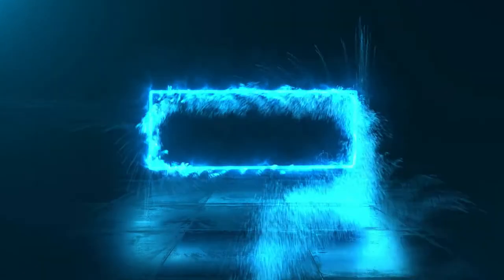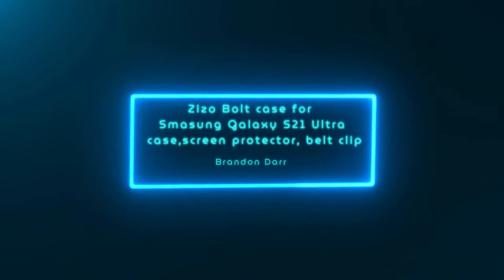Zizo bolt case for Samsung Galaxy S21 Ultra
Zizo bolt series phone case for Samsung's flagship phone Galaxy S21 Ultra 5G.

Thanks for sharing this video!
5/19/21 Sub count 57
 Goal 100